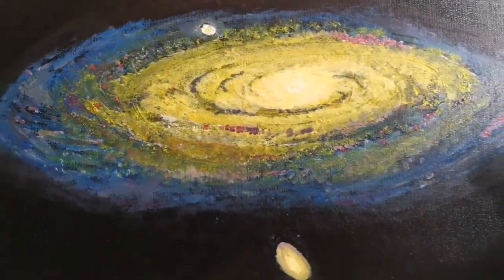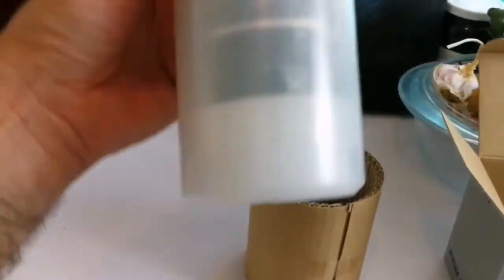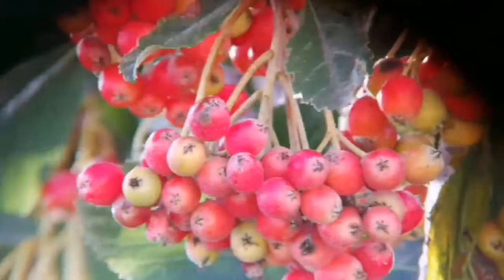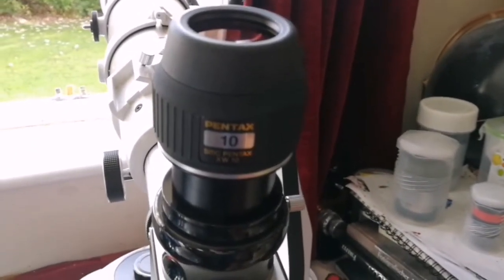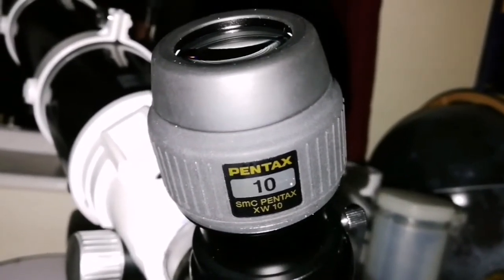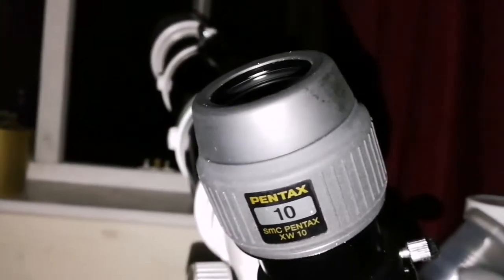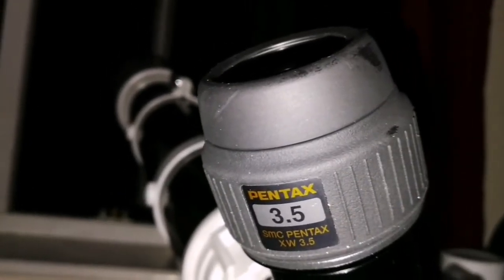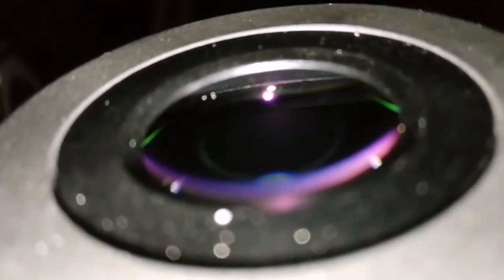Amazing Pentax SMC XW 10mm 70 Degrees Eyepiece/ Unboxing, Review, Use